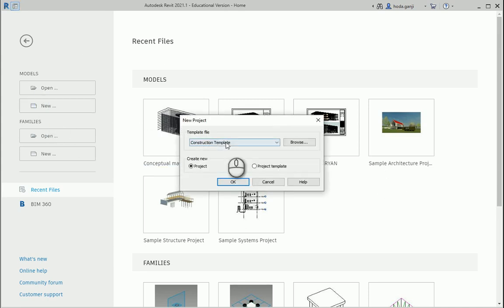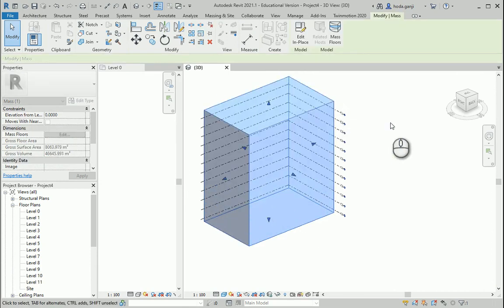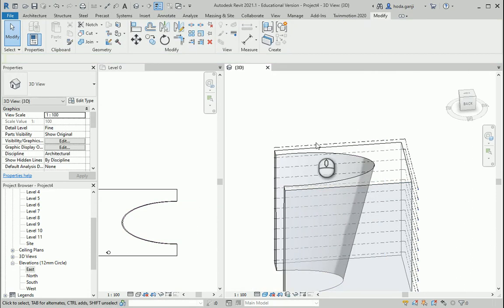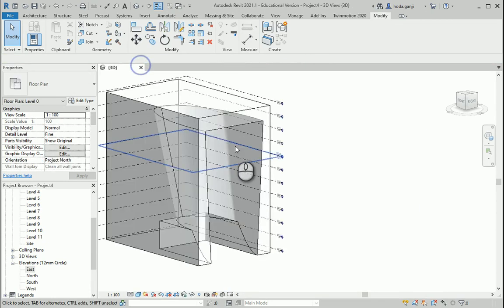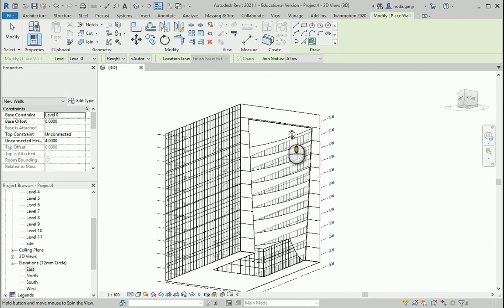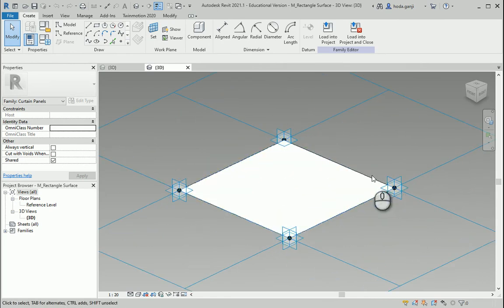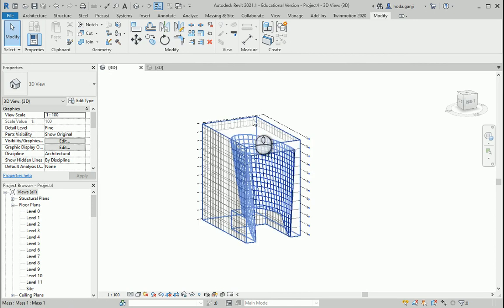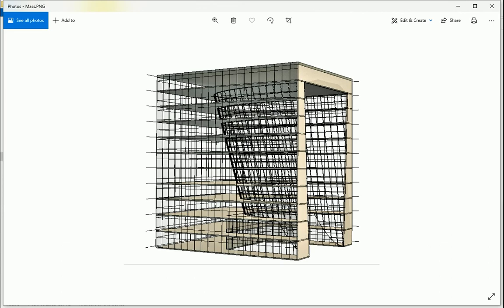Conceptual Massing for High_rise buildings in Revit 6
"This video shows how we can create an irregular-shaped void inside a mass and assign glass panels with aluminum edges to the void surfaces."